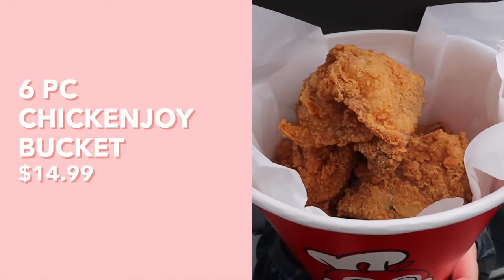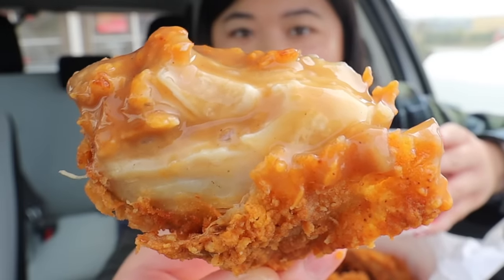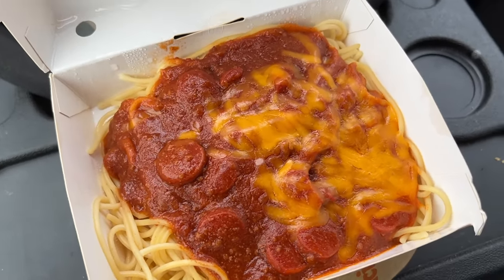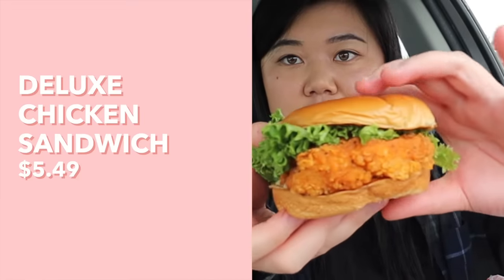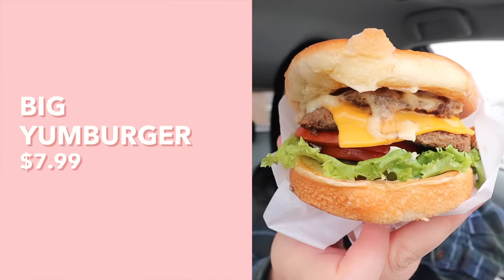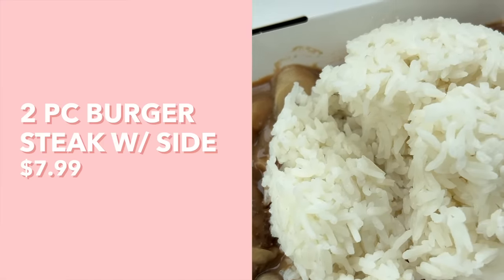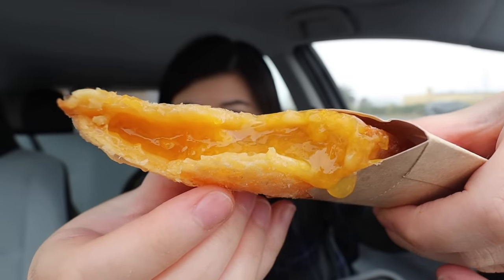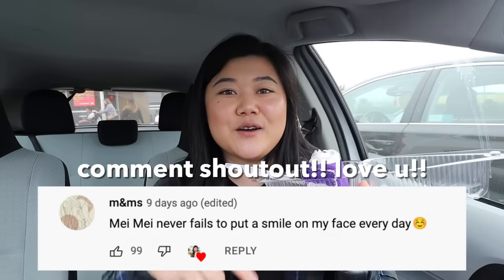Trying EVERYTHING at JOLLIBEE! Full Menu Taste Test & Review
Today we are trying EVERYTHING on the menu at JOLLIBEE! Yes, we are eating the ENTIRE Jollibee menu, taste testing and reviewing it. This includes the FAMOUS Jollibee Chickenjoy, gravy, Jolly Spaghetti, Peach Mango Pie, Yumburgers and more!

Car Table

📌 SPOTS MENTIONED 📌
📍 Jollibee (multiple locations)